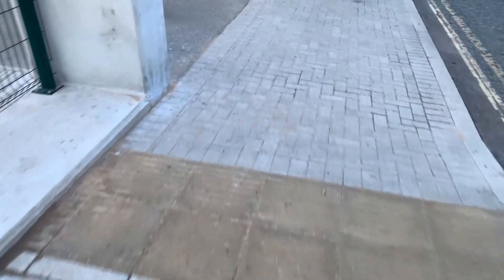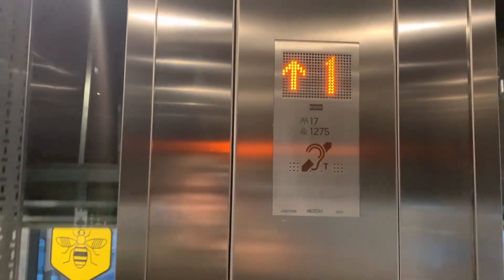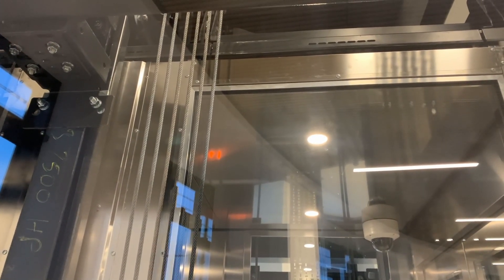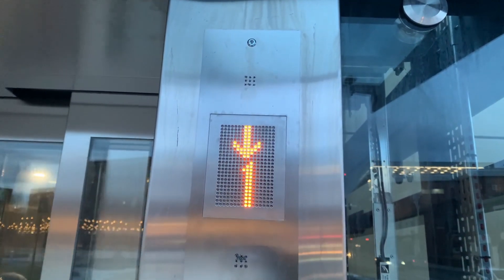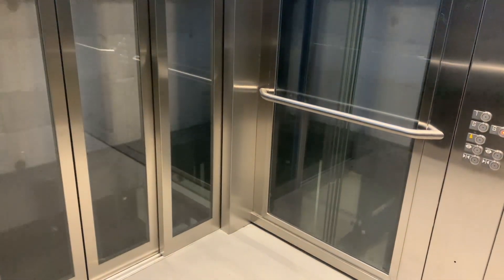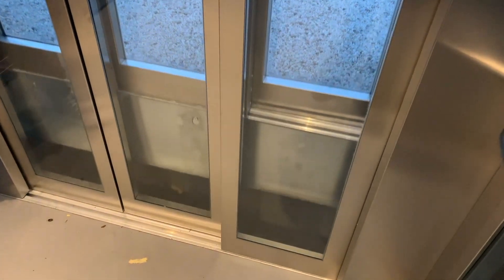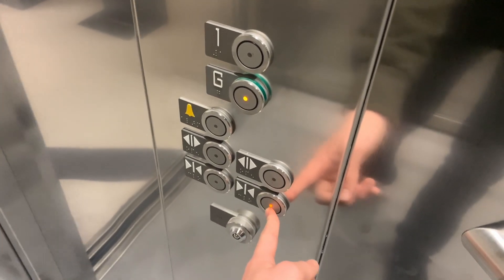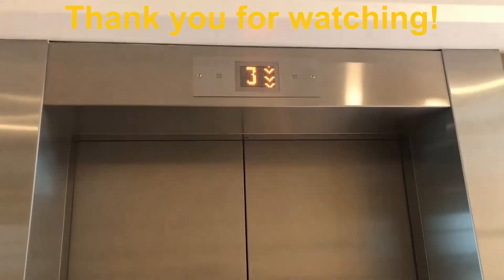3 BRAND NEW KONE MonoSpaces at Stockport Interchange